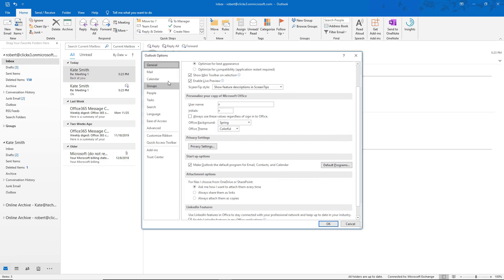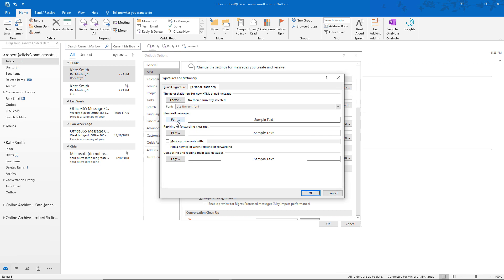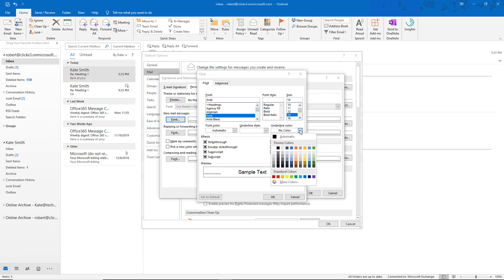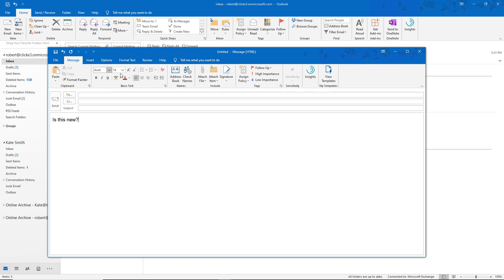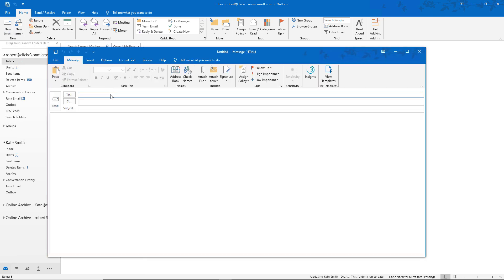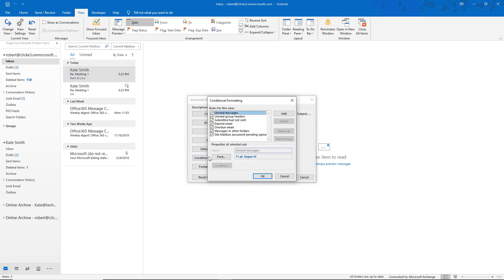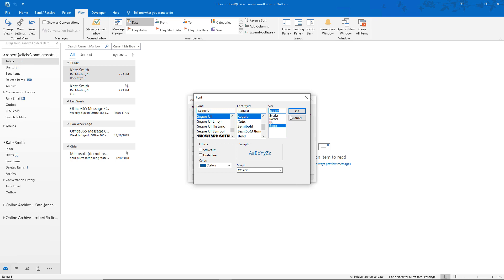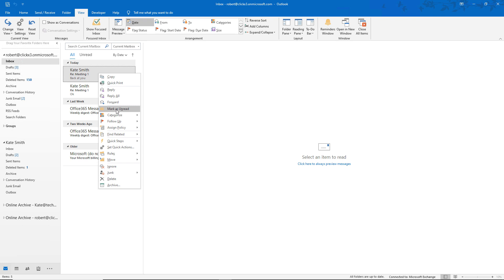How to change the default Font in Outlook 2019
Professor Robert McMillen shows you how to change the default Font in Outlook 2019